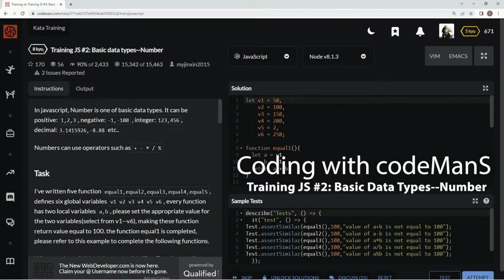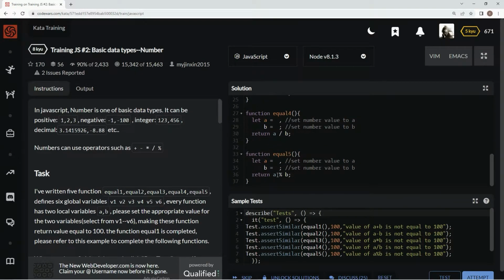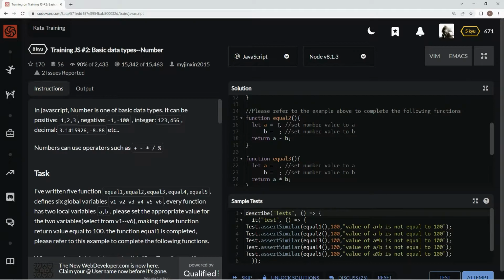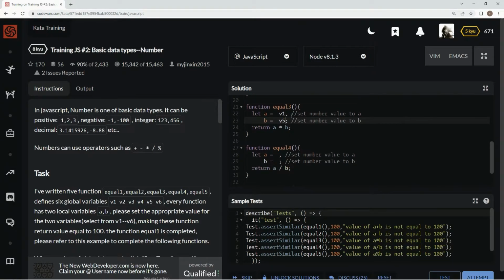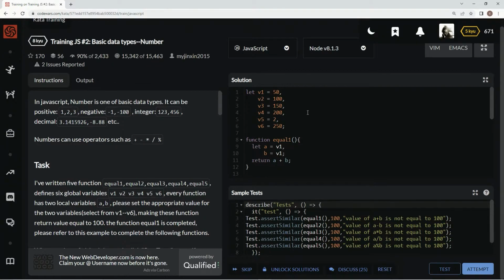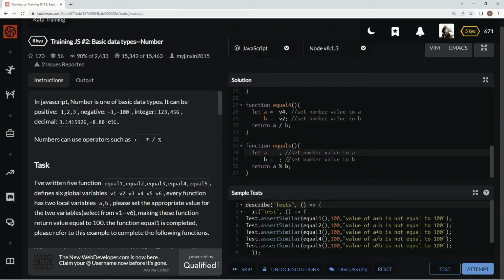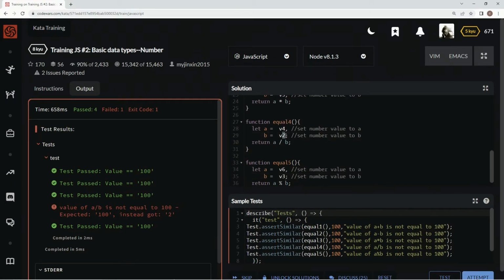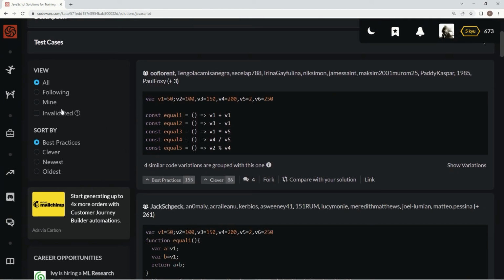Codewars 8 kyu Training JS #2: Basic data types--Number Javascript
this one just sets variables in order